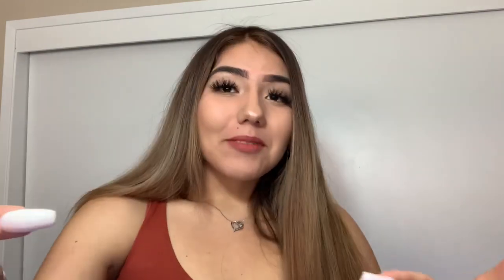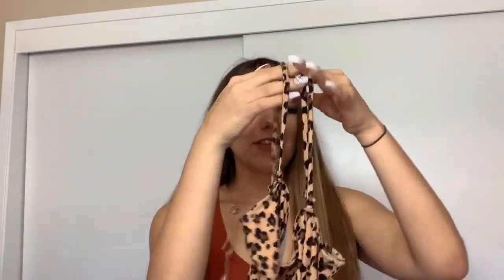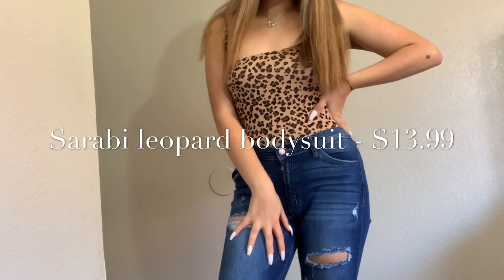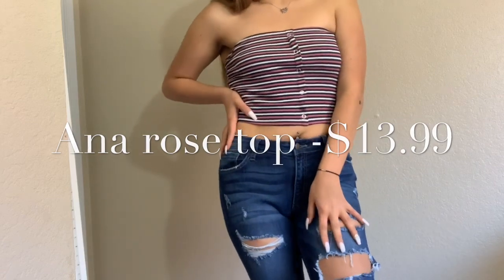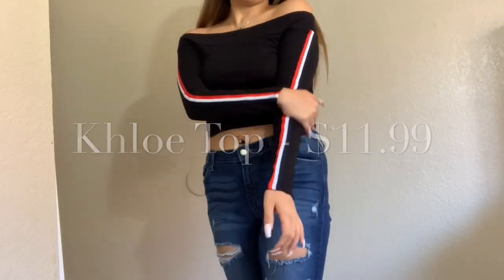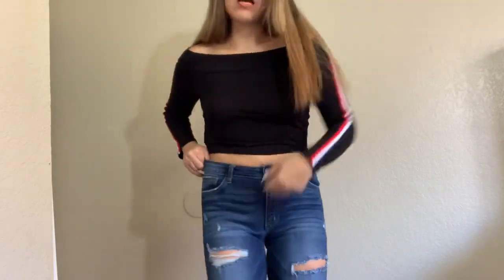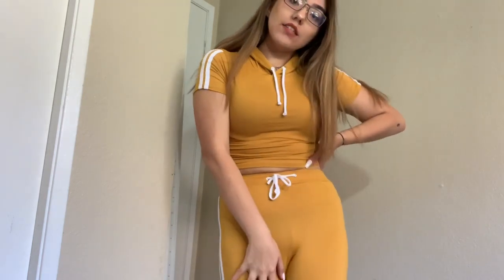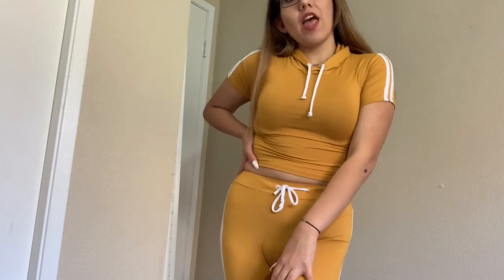TRY ON HAUL 🛍 ft. FLAWLESS CALIFORNIA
♡ I N S T A G R A M: @Carigotti
♡ T W I T T E R: @carismaleticia

Sarabi leopard bodysuit